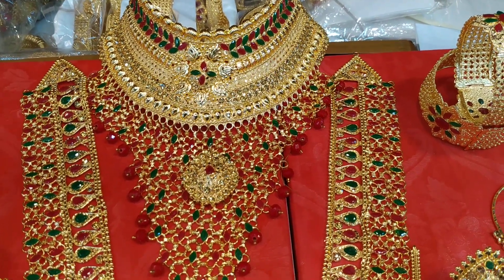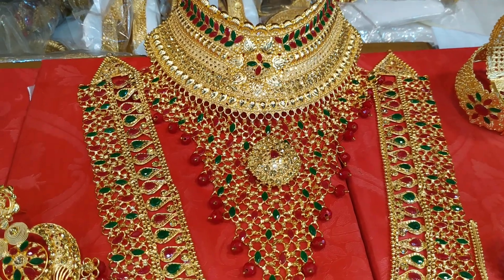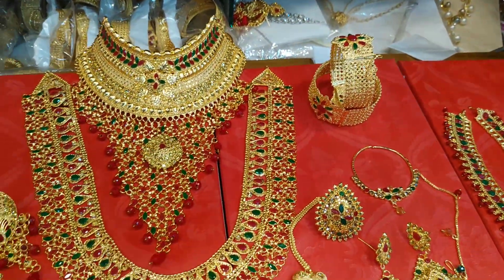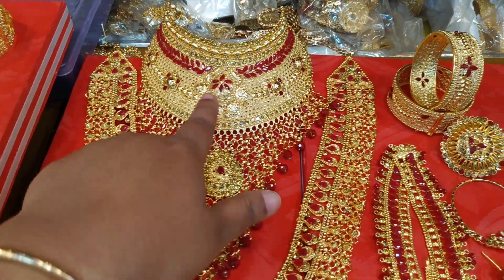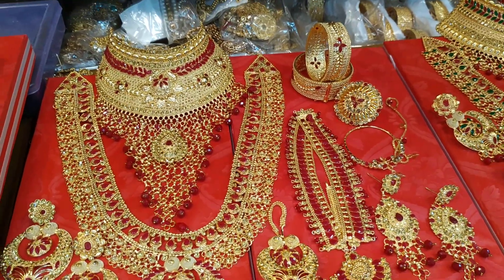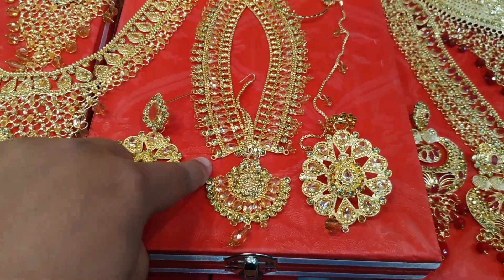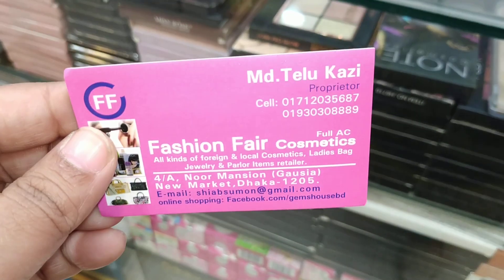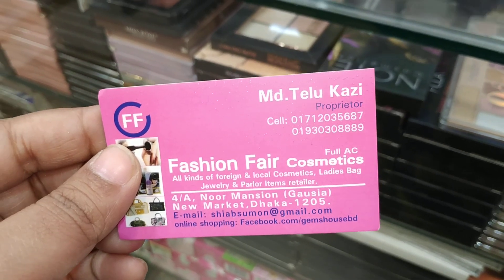চোখ জুড়ানো গোল্ড প্লেট ব্রাইডাল নেকলেস সেট/NECKLACE SET